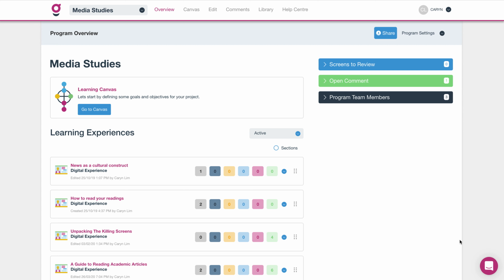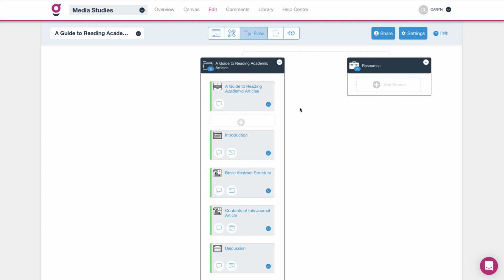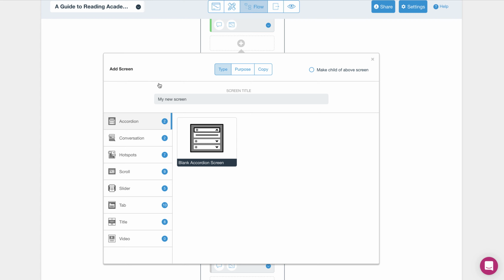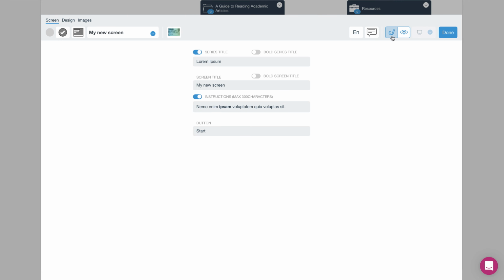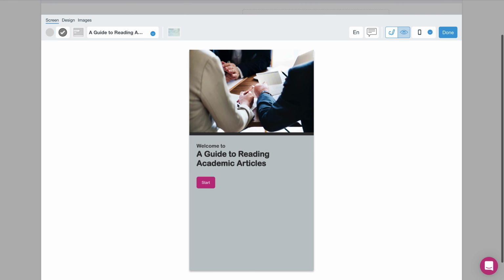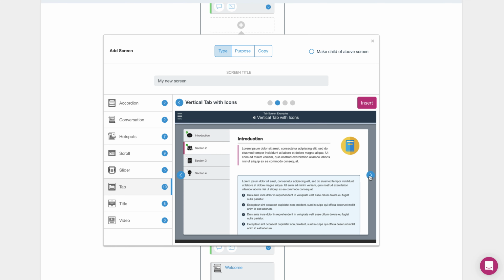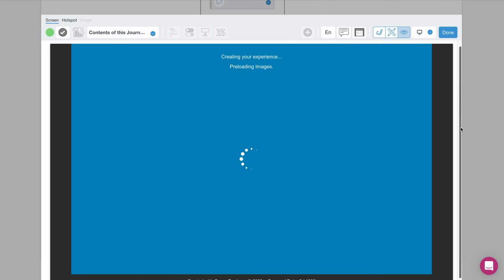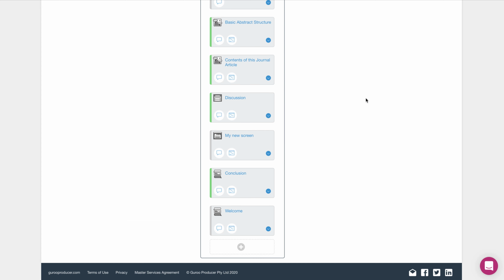Introduction to Guroo (PART 2) - Creating Screens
In this video, we teach you how to create a basic experience/module using screens.
Click these links to skip ahead to specific topics I'll cover in this video:
1:14 - What is a Screen?
2:17 - How to add a Screen
3:42 - Inserting a title screen
5:46  - Preview your work
6:54 - Conversation Screen
7:57 - Tabbed Screen
8:31 - Hotspot Screen These videos were created for Monash Staff and other educators who are new to the Guroo design platform. If you wish to use Guroo to enhance your online teaching, you will need to speak with your organization about subscribing for a Guroo license. You may also sign up for a 14-day free trial here